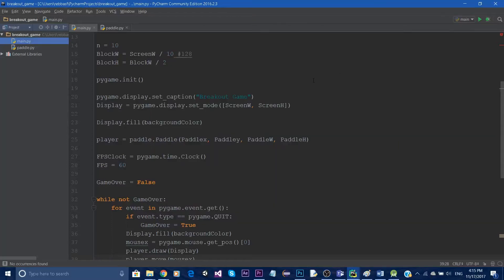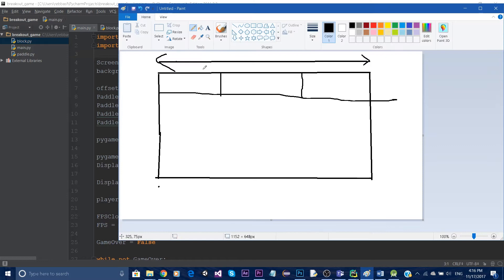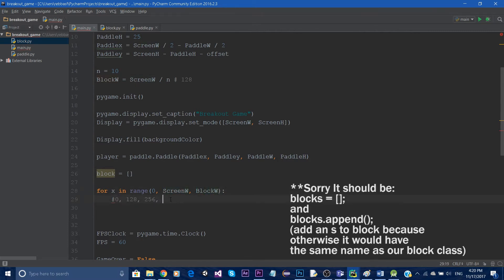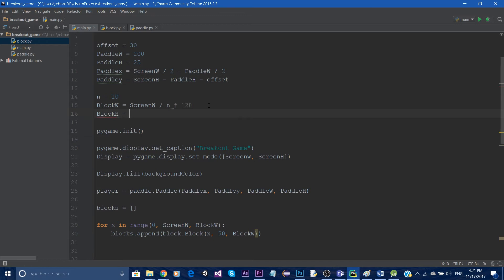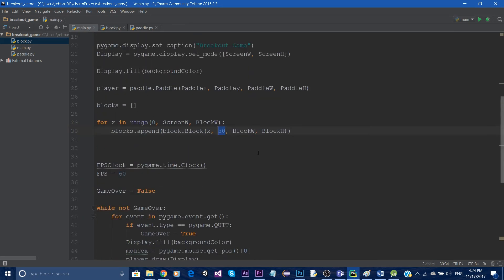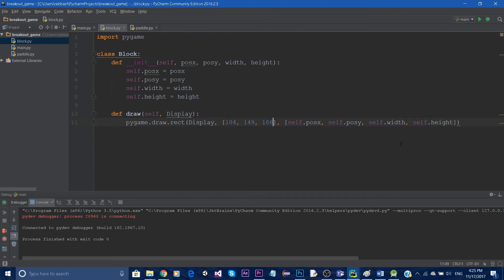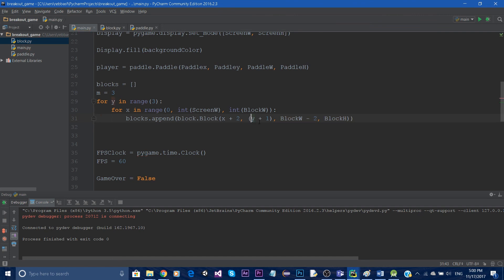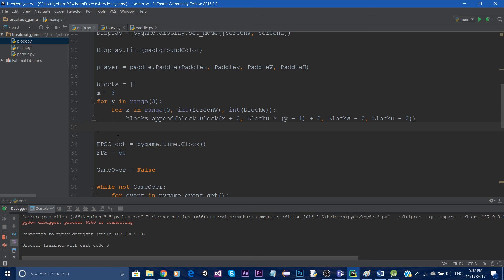Python Game Making Tutorial -Blocks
***CHECK OUT OUT NEW MACHINE LEARNING COURSE FOR FREE!!***

In this part, im showing how to make the algorithm that allows you to "Spawn" - "Instantiate" Blocks an the top of the screen
--Upcoming tutorials coming soon
any request by the viewer will be considered
What next game do you want me to replicate next?
Let me know all of this in the comment section

The DL academy is an online academy who's goal is to teach programming languages to beginners. We are focused around AI but we teach programming languages such as python and we do cool projects such as this one